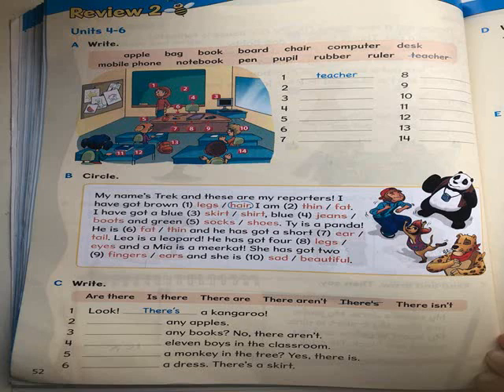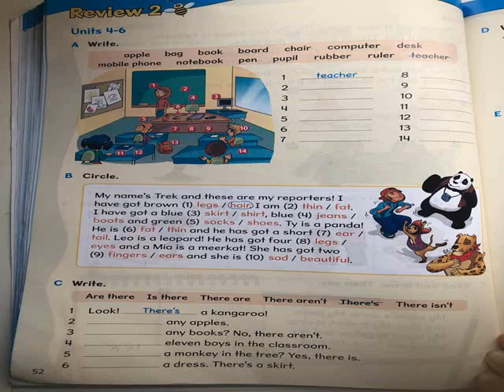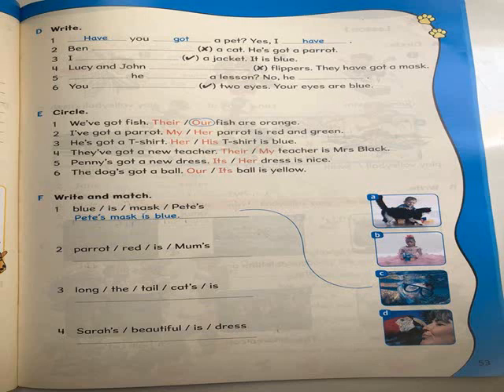Mrs Nouran english Video8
Class G1B